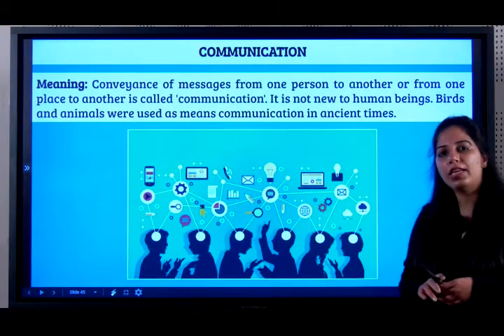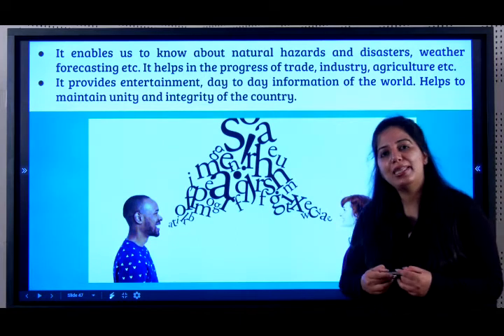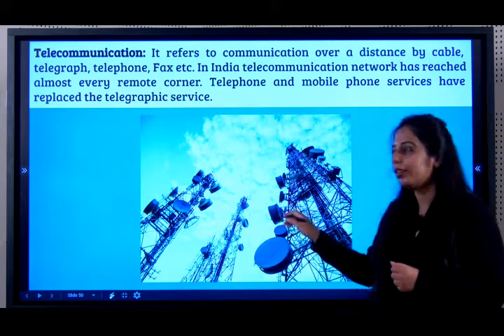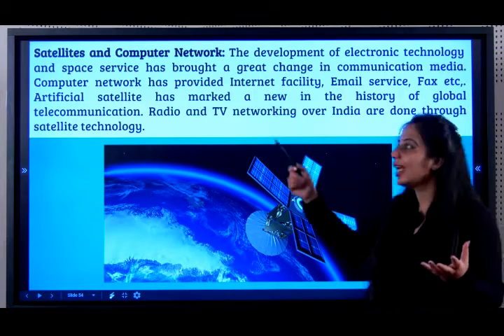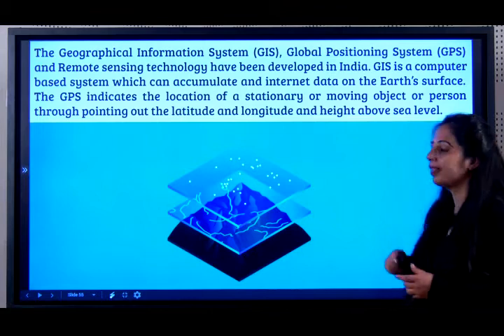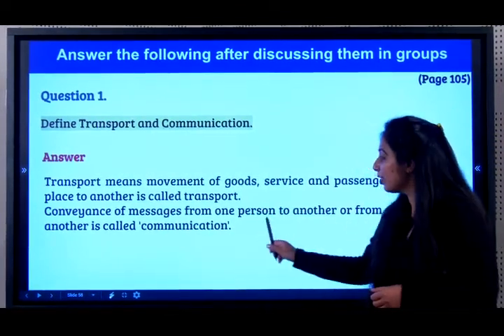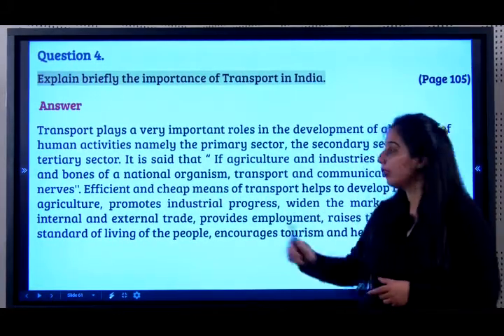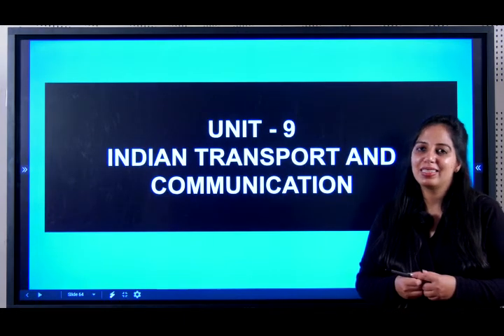Chapter:09| Indian Transport And Communications- Part03 | Geography| Class X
Our Motto is to have a holistic approach on tapping the true potential of an individual as we believe  “An investment in knowledge pays the best interest.”
Refining Skills is an environment catering to all the academic and emotional needs of the students. As :
We provide them with world class education, build more opportunities, empower their minds and be a constant companion.
We also to help with their learning roadmap by creating a collaborative space for them to adapt to it by trusting us with their inquisitiveness on the subject, practically applying their knowledge in the real world and acquainting themselves with the skills to grow from the foundation to finesse.